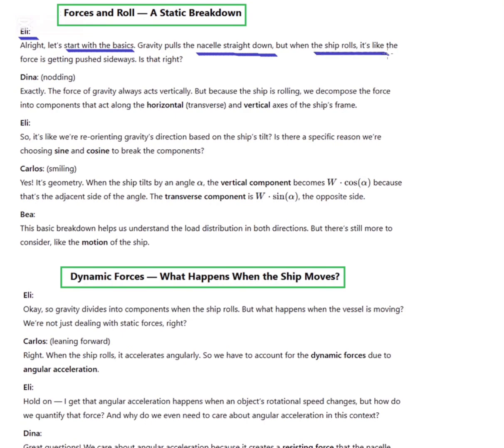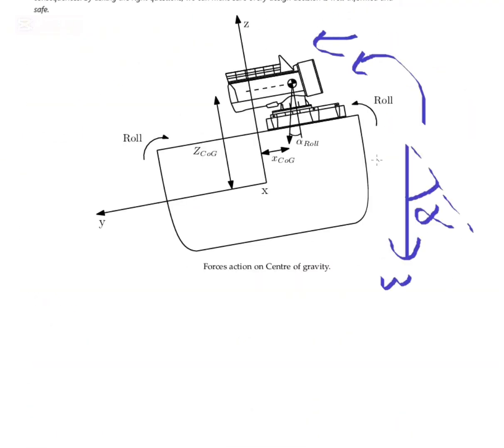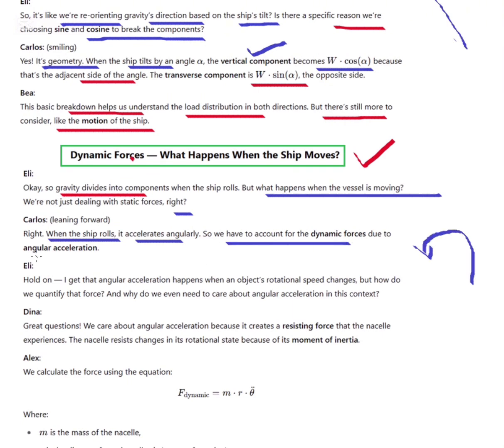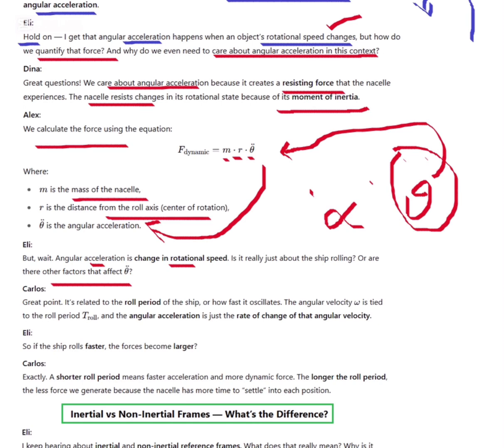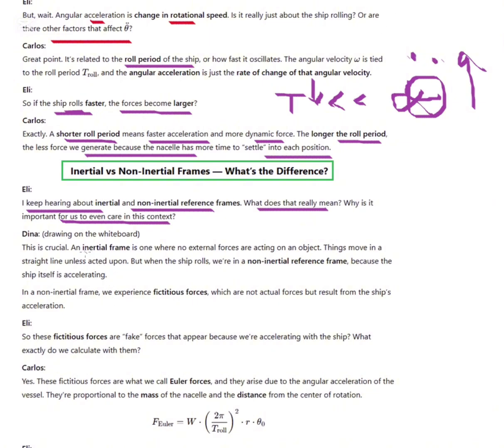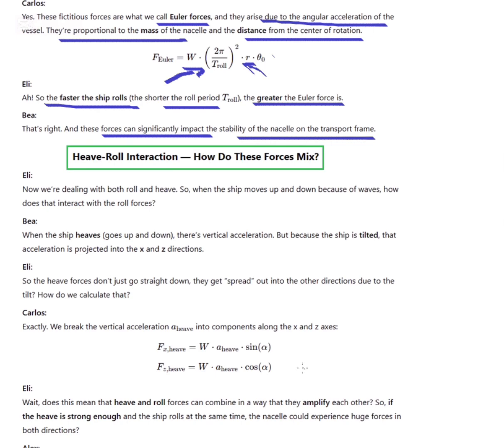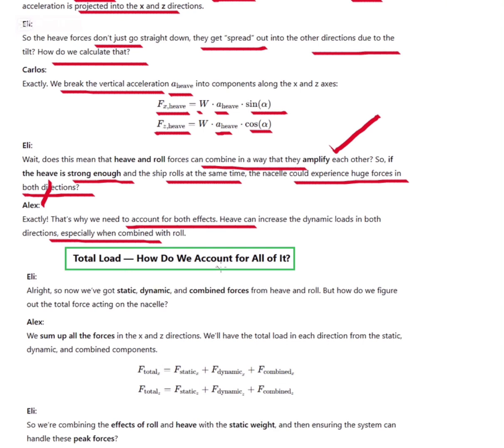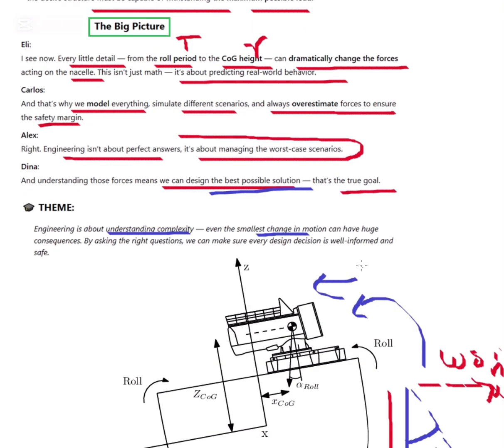Transportation Forces - Heave and Roll Technical Discussions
Transportation Forces - Heave and Roll